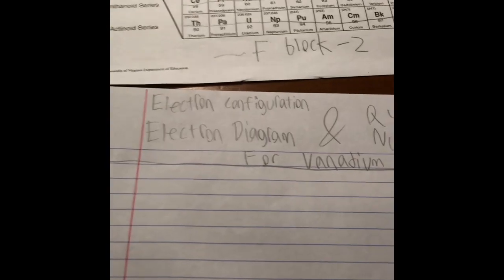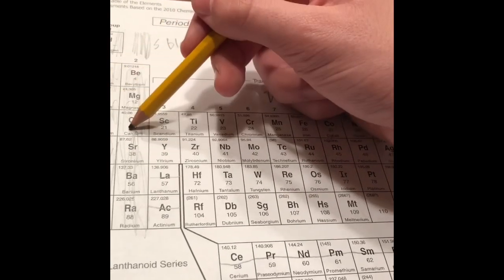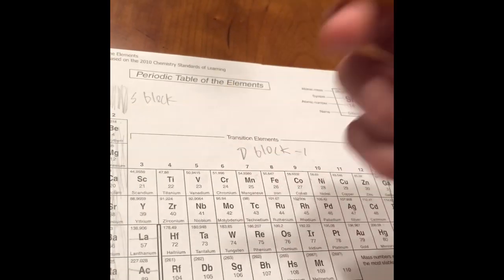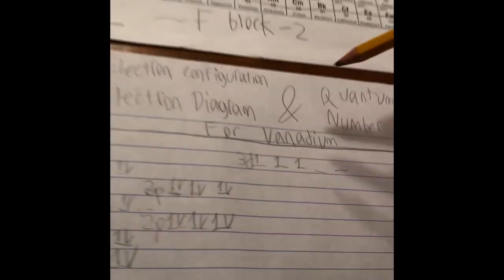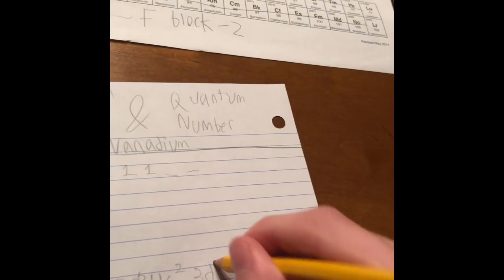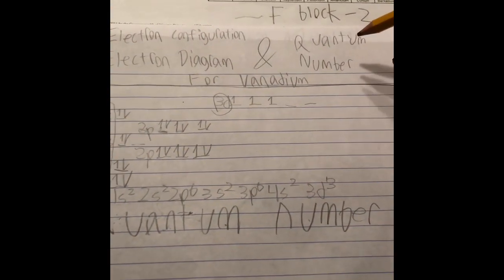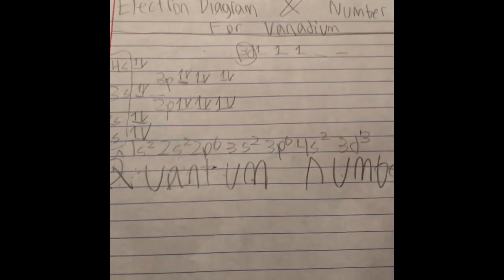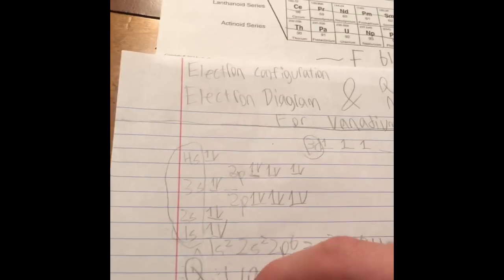5th period chem hw how to guide